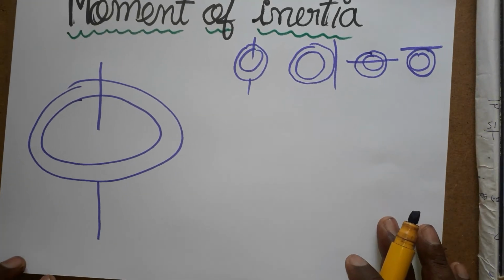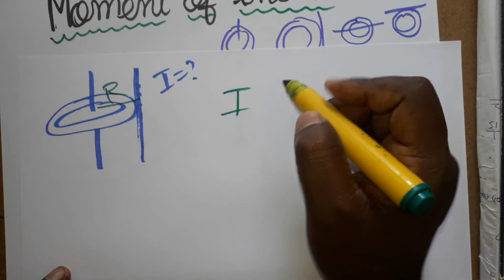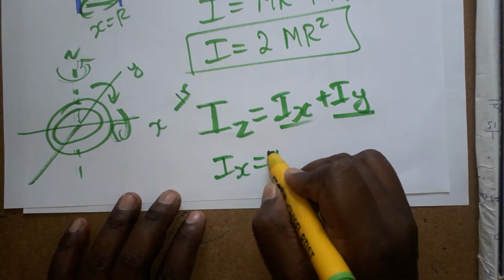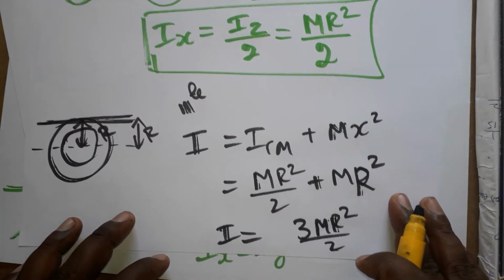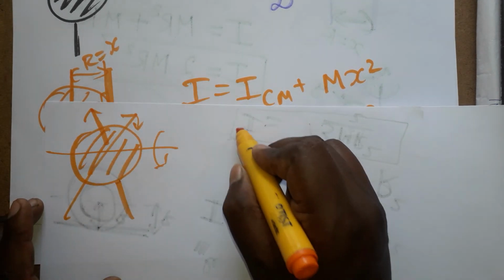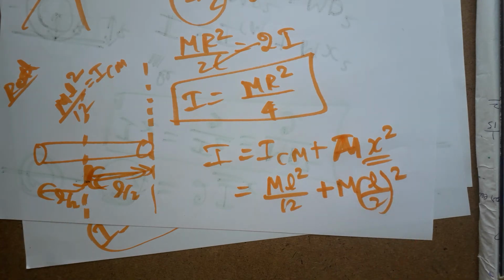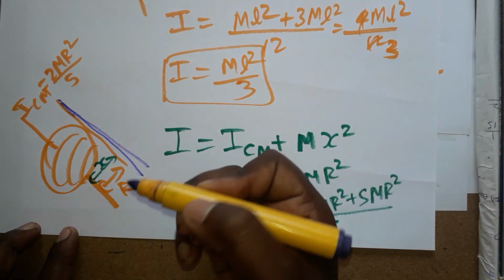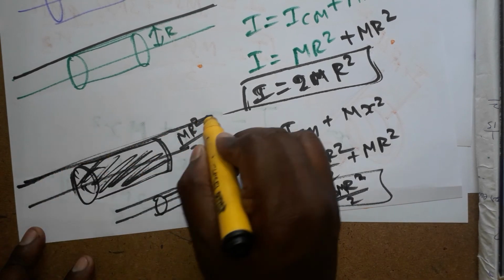moment of inertia class 11 physics